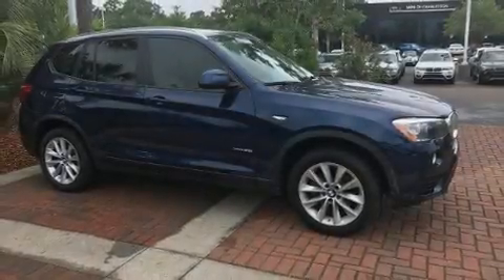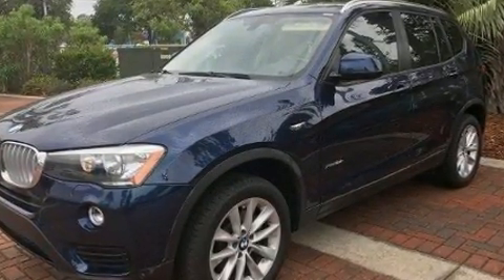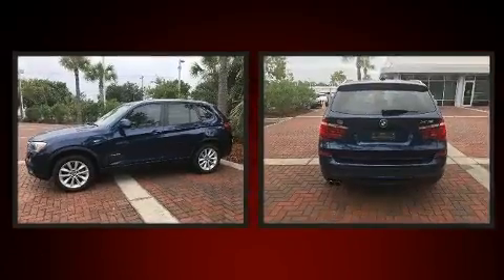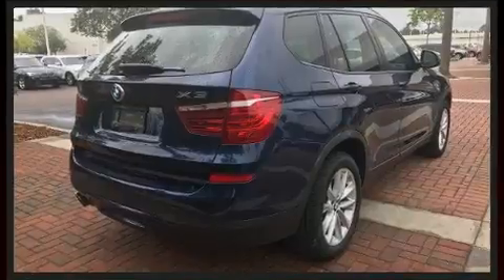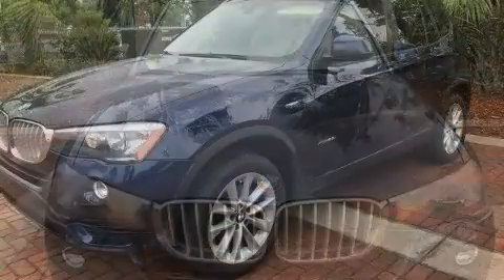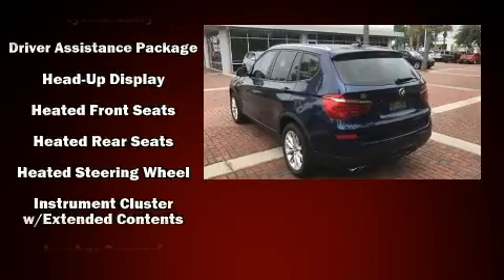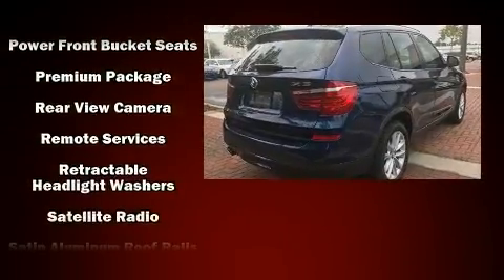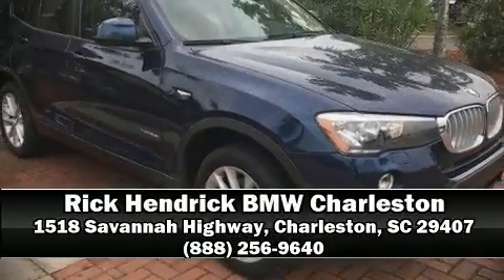2016 BMW X3 xDrive28i in Charleston, SC 29407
You can expect a lot from the 2016 BMW X3. With less than 30,000 miles on the odometer, this is a technologically advanced vehicle for the sport-inclined driving enthusiast! It features an automatic transmission, all-wheel drive, and a 2 liter 4 cylinder engine. The engine breathes better thanks to a turbocharger, improving both performance and economy. BMW prioritized handling and performance with features such as: front and rear reading lights, power front seats, a built-in garage door transmitter, automatic dimming door mirrors, cruise control, rear wipers, and seat memory. Rear passengers enjoy the seat heating functionality, keeping them warm during the winter months. For drivers who enjoy the natural environment, a power moon roof allows an infusion of fresh air. BMW also prioritized safety and security with features such as: head curtain airbags, front side impact airbags, traction control, brake assist, anti-whiplash front head restraints, a panic alarm, an emergency communication system, and 4 wheel disc brakes with ABS. Various mechanical systems are monitored by electronic stability control, keeping you on your intended path. This vehicle has achieved Certified Pre-Owned status, by passing BMW's rigorous certification process. We pride ourselves in the quality that we offer on all of our vehicles. Stop by our dealership or give us a call for more information.